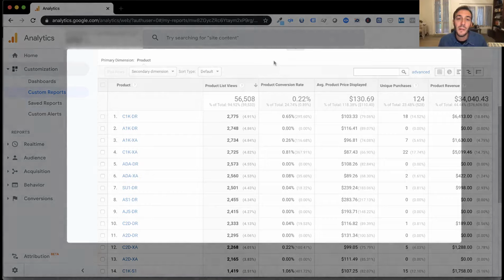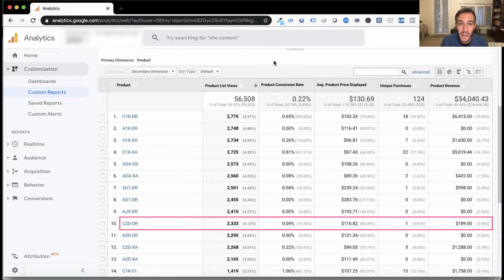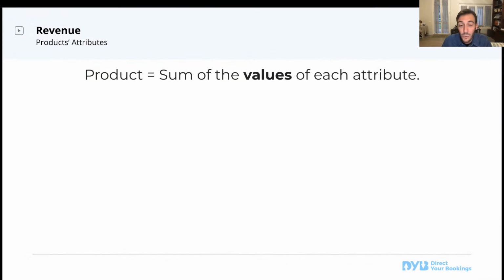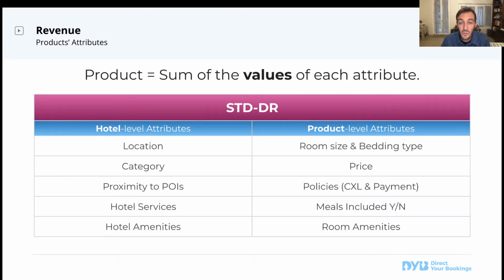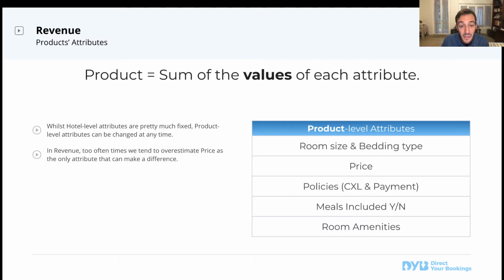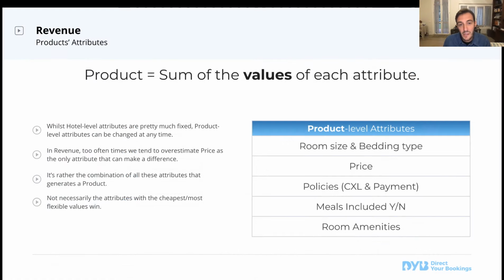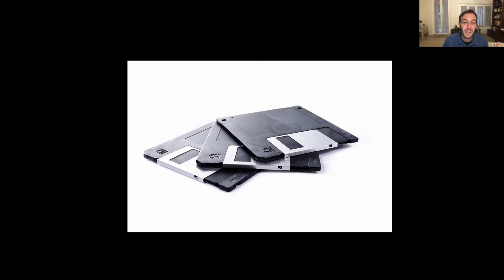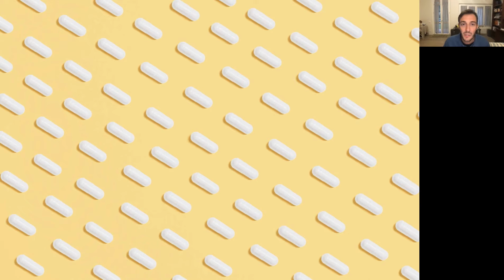Revenue Management in Hotel Industry | The Paradox of Choice: Too Many Hotel Rooms & Rates.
What does the Paradox of Choice has to do with the Hotel Industry and what's its impact on Revenue Management?

The Paradox of Choice is a phenomenon of human psychology that can be wrapped over a very simple concept: the less, the better. Differently put, the less hotel rooms and rates we display, the more chances we have to get the booking.

If Hotel Revenue Management is all about the right price, moment, customer... then we can't avoid dealing with the psychological aspects that trigger "perceived value" in the eyes and mind of the prospective customers.

00:00 - Revenue Management in Hotel Industry | The Paradox of Choice: Too Many Hotel Rooms & Rates.
01:36 - Underperforming Rooms and Rates
02:40 - The "Appeal" formula
03:05 - Hotel Custom Reporting in Google Analytics or Google Data Studio
06:20 - Hotel-level Attributes vs. Product-level Attributes
11:16 - The Paradox of Choice
14:20 - How customers perceive your hotel when you "confuse" them
15:33 - Raising your rates